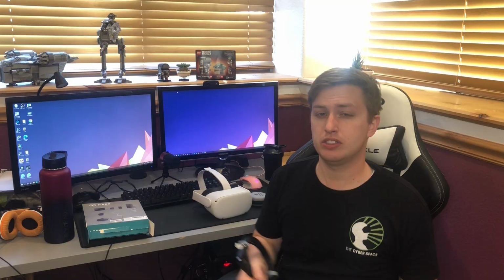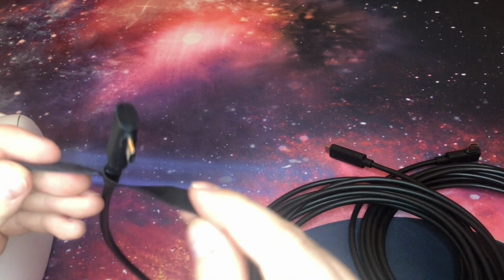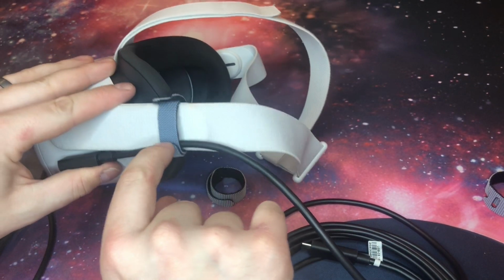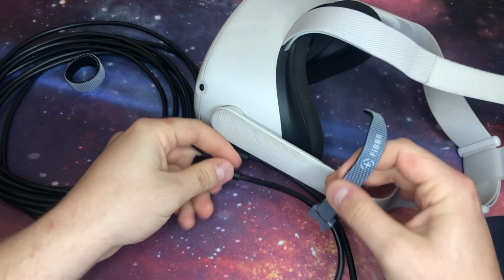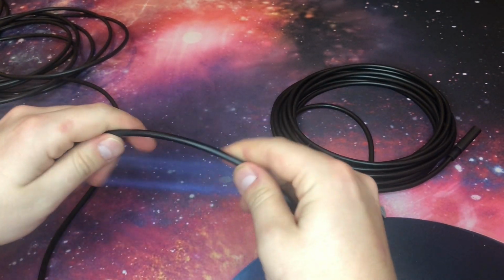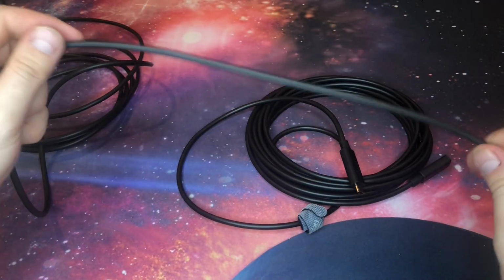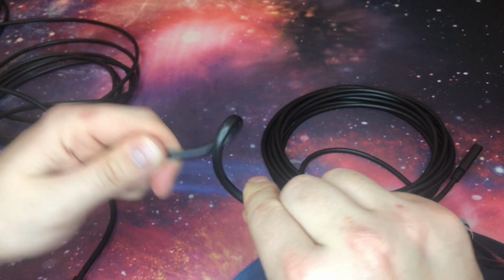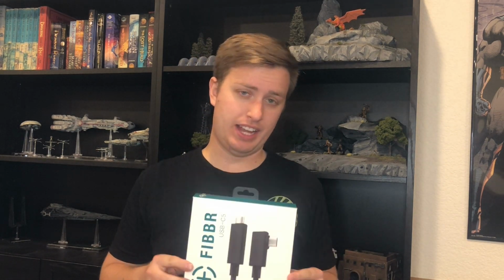I Was TOTALLY Wrong About 3rd Party Link Cables! FIBBR C5 Review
In the past, I had talked down on 3rd party cables for not being the original. Although some other third-party cables may not work, I give the FIBBR C5 a deep review and look.